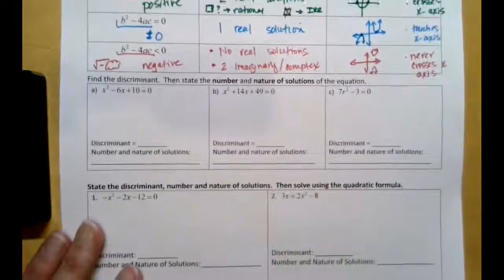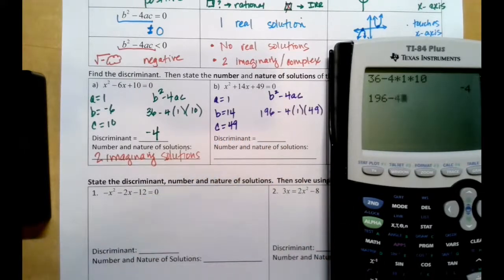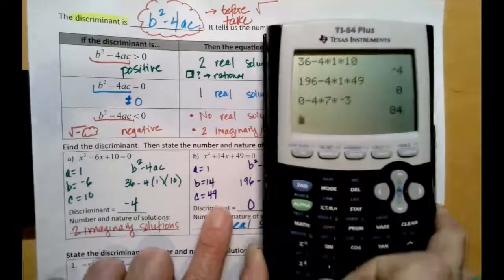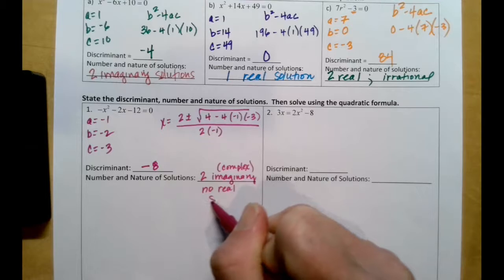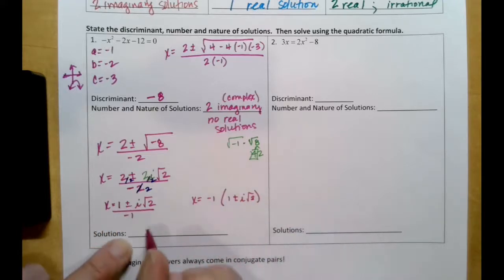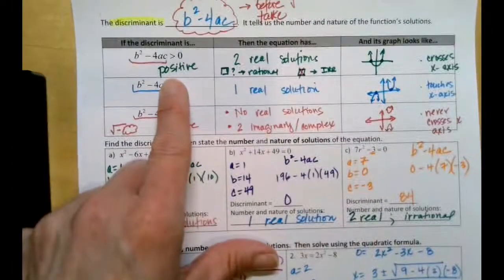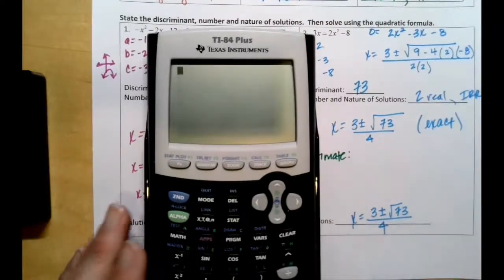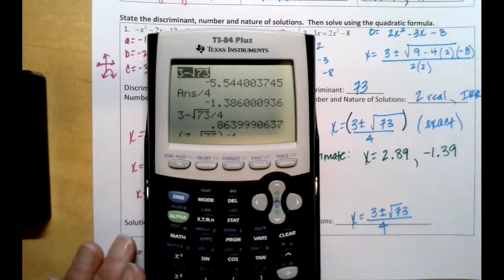Alg2 2 9 Notes 3 Discriminant